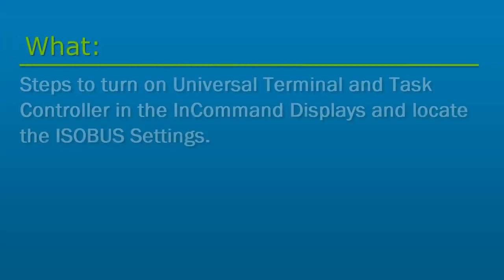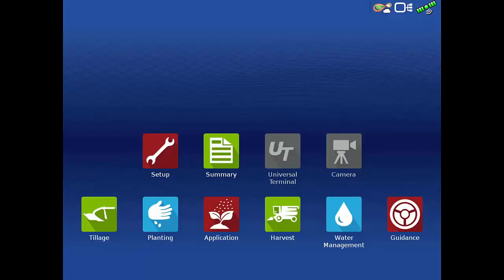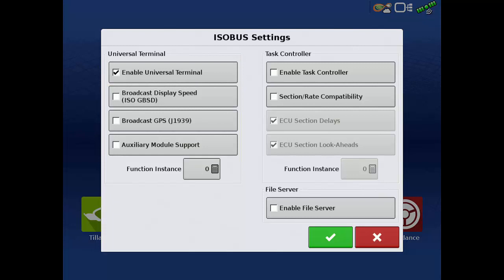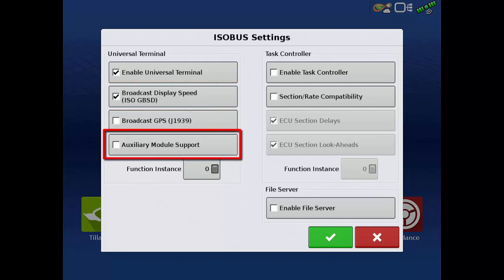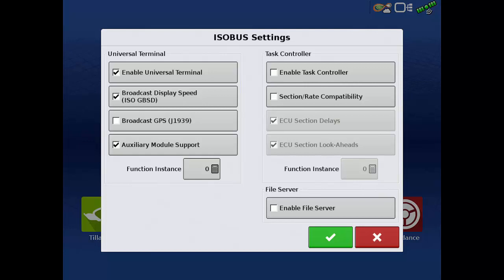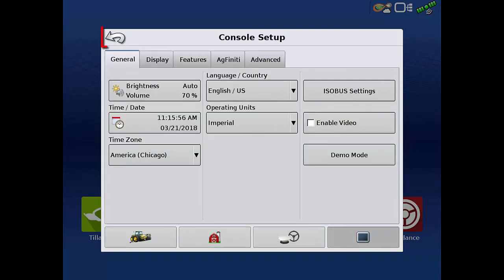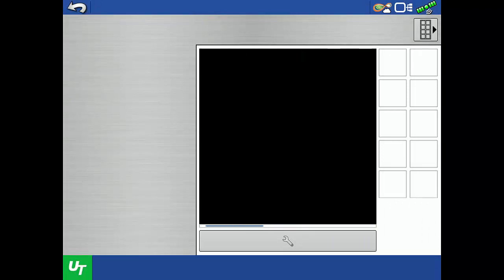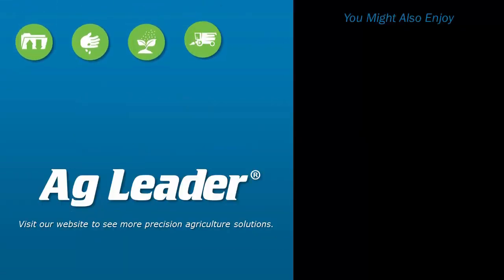Enabling the Universal Terminal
In this tutorial, we will cover the steps to turn on Universal Terminal and Task Controller in the InCommand® displays and show where to locate the ISOBUS Settings.